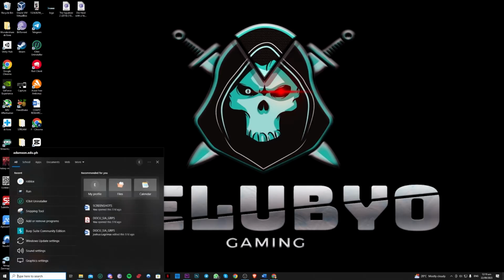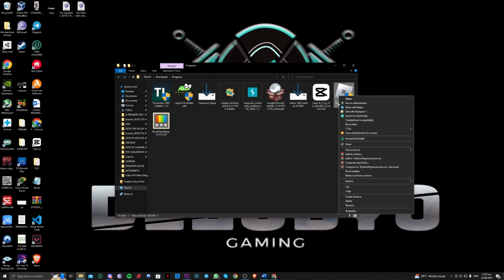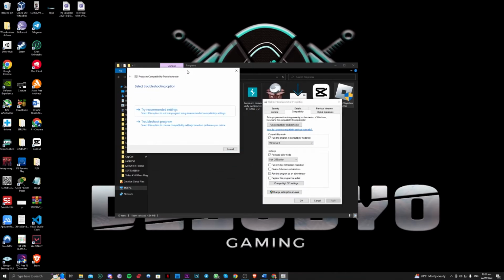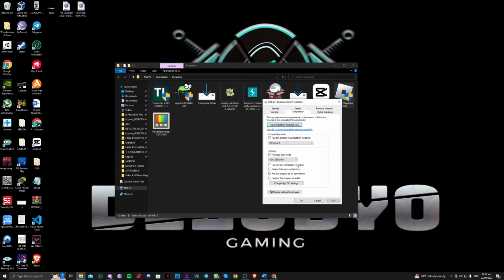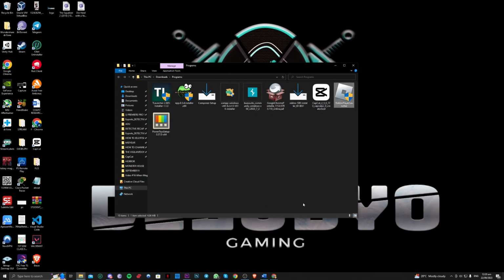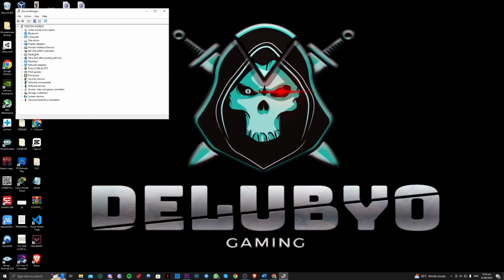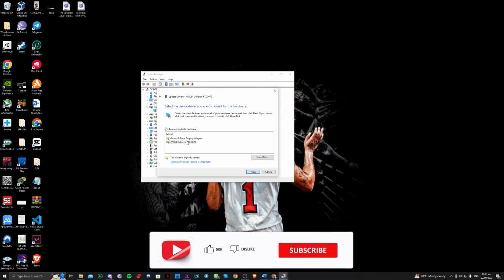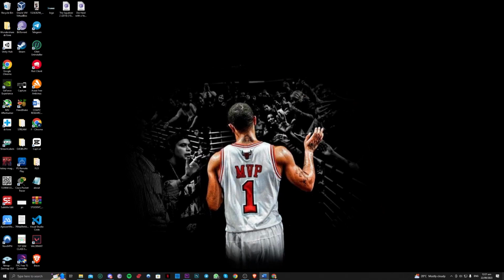How To Fix Roblox Game Client Has Stopped Working Windows 7 (NEW METHOD!)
Do you want to know How To Fix Roblox Game Client Has Stopped Working Windows 7? This video is for you! Learn How To Fix Roblox Game Client Has Stopped Working Windows 7. Follow the step-by-step tutorial and know How To Fix Roblox Game Client Has Stopped Working Windows 7. Let's get started!